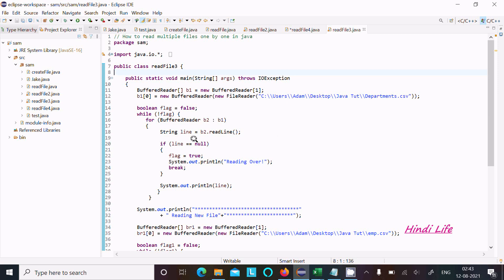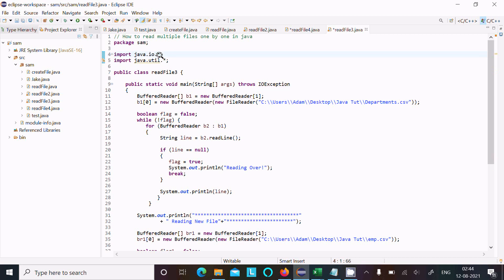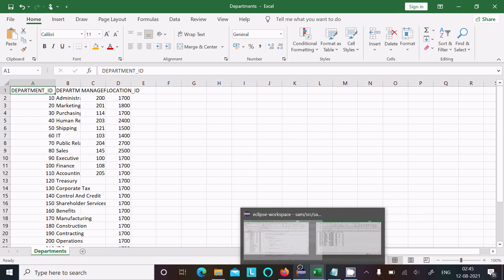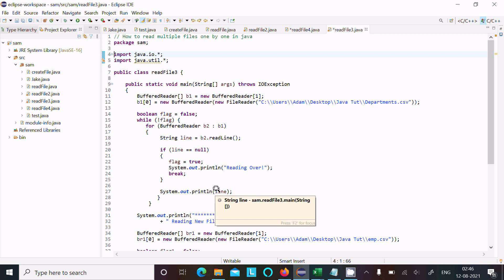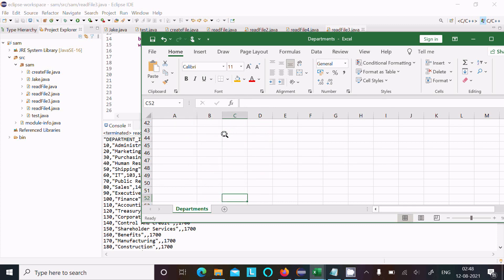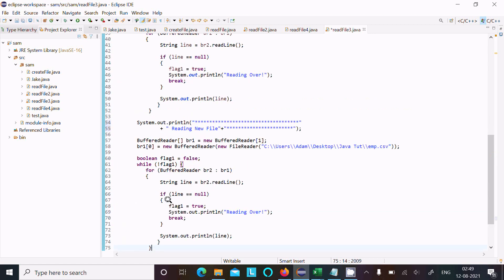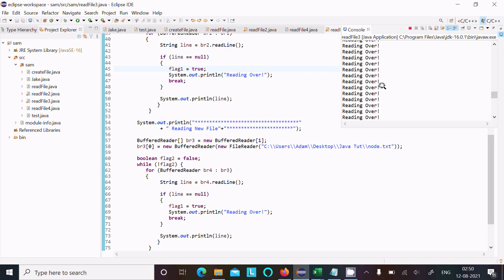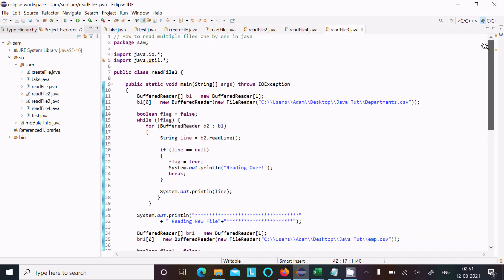How to read multiple files one by one in java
how to read multiple text files one by one in java

how to read multiple csv files one by one in java

how to read two files one by one in java

how to read three files one by one in java